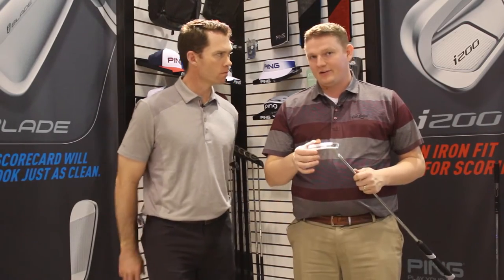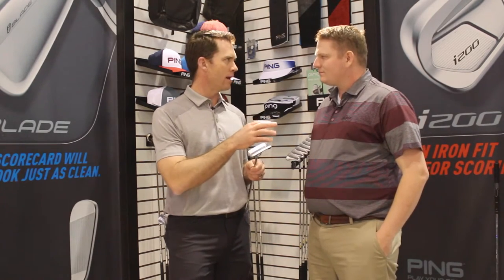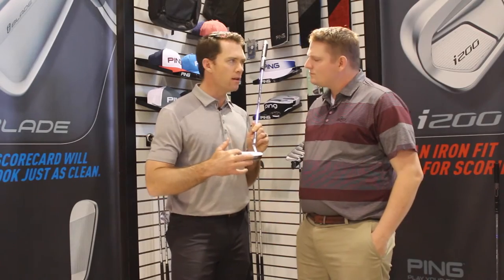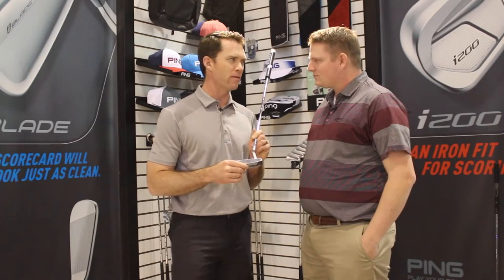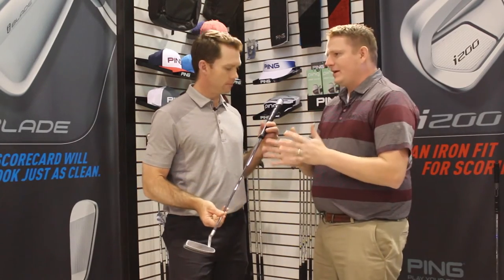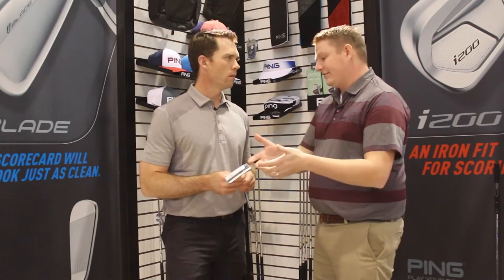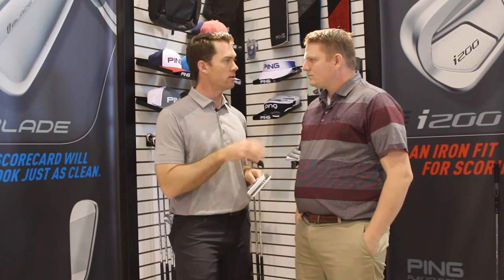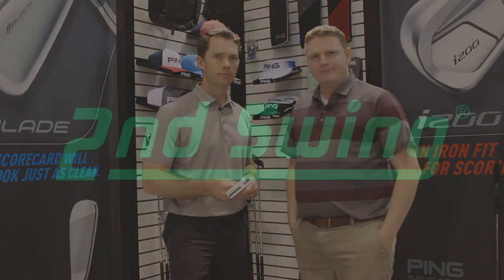Ping Sigma G Putter Line Review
2nd Swing takes a look at the Sigma G Line of putters with Ping's Senior Design Engineer Marty Jertson. The line includes the following models: Anser, B60, D66, Darby, Kinloch, Kushin, Kinlcoh CB, Kinloch C, Piper 3, Shea H, Tess, Doon, Tyne, Wolverine, Ketsch B